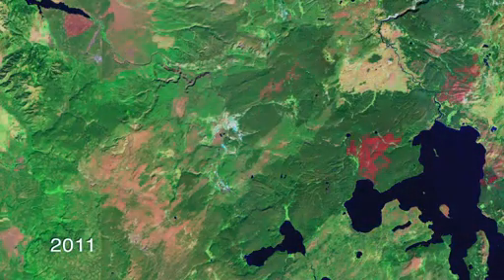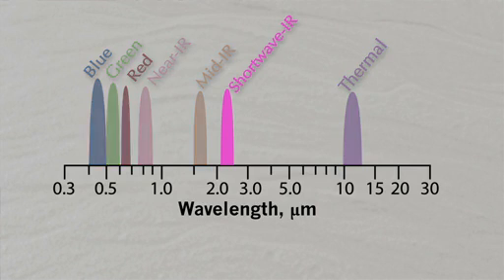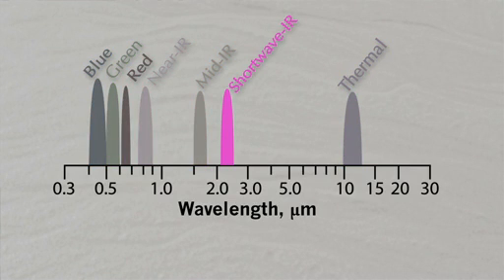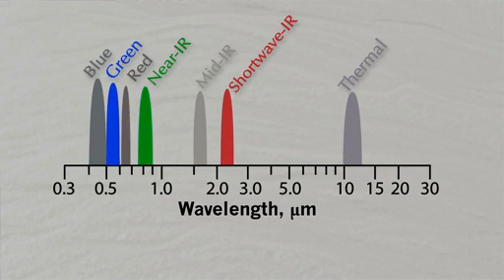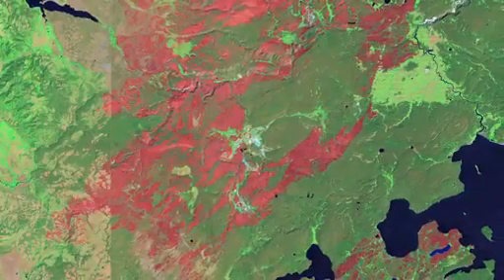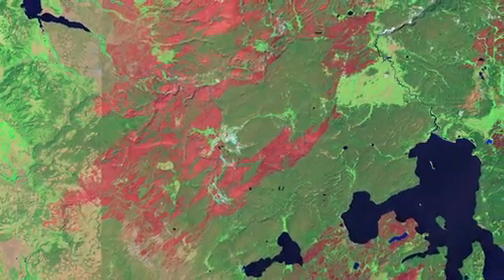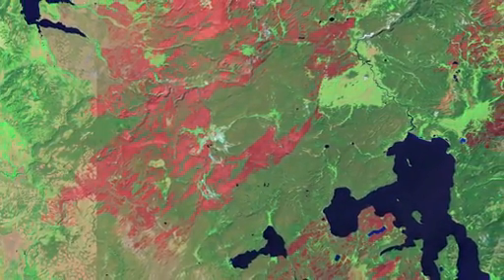Yellowstone Fire Recovery, 1987-2011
Landsat Project Scientist Jeff Masek is studying the recovery of the forest in Yellowstone National Park after the intense fires that scorched more than one-third of the park in 1988.

Landsat satellites detect the burn scars from space and distinguish them from healthy un-burned forest and from new growth. After more than two decades, satellite instruments can still detect these scars from space.